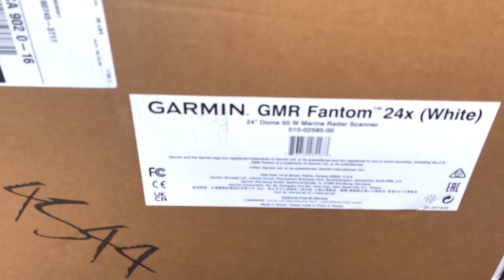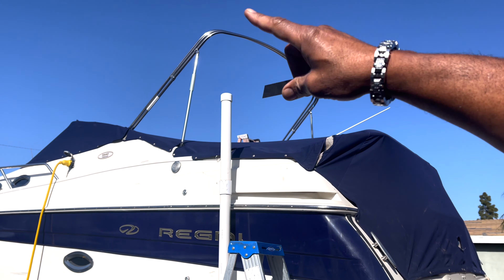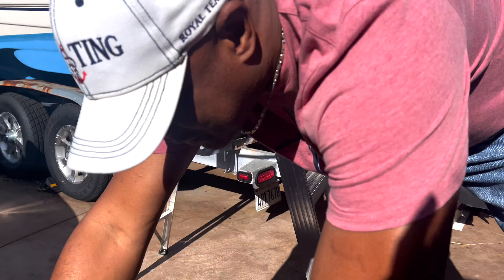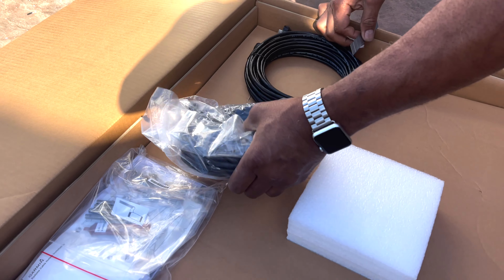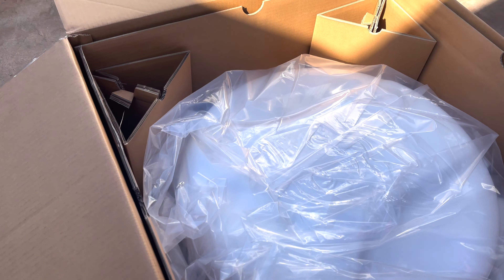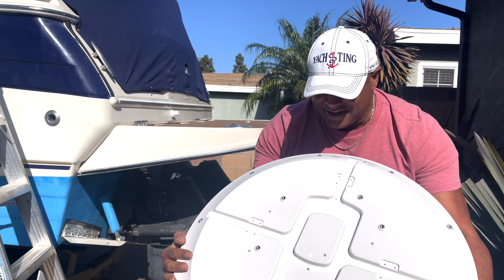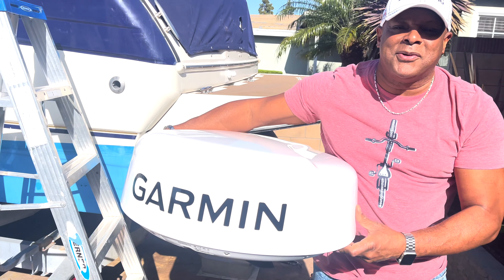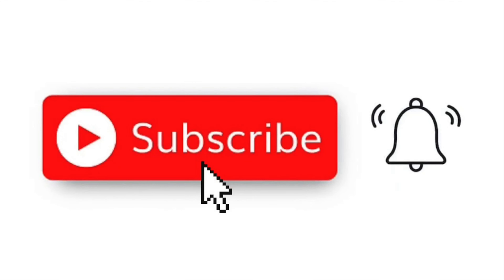Unboxing Garmin GMR Fantom 24x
Bought new Garmin radar to be installed in our boat. Watch out for DIY installation video.